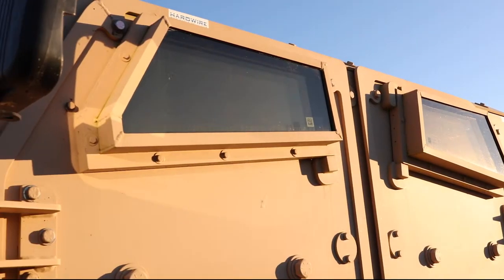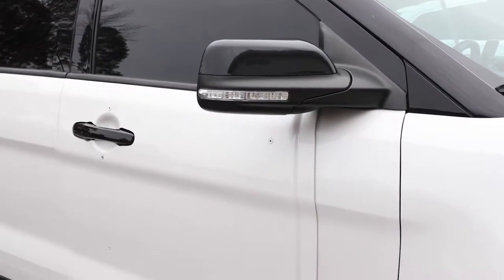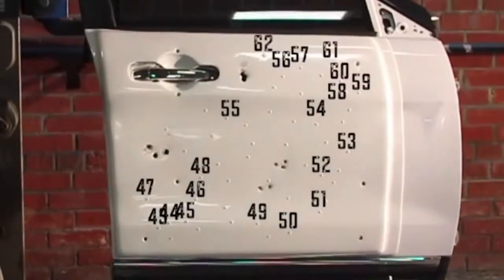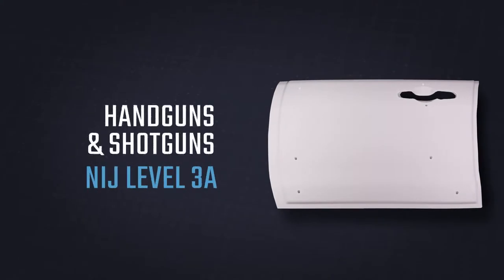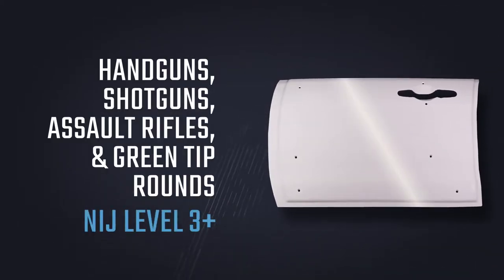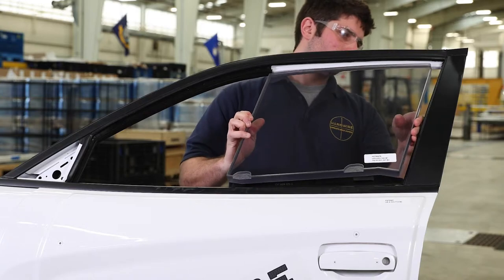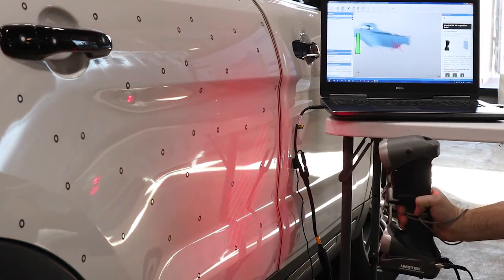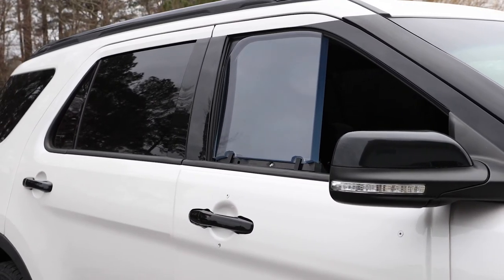B-Kit Add-On Vehicle Armor Products